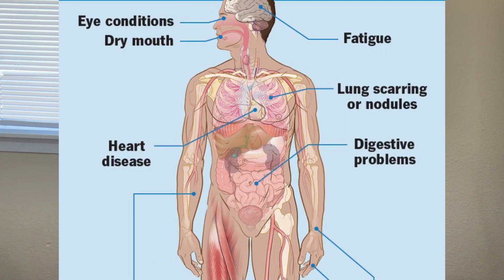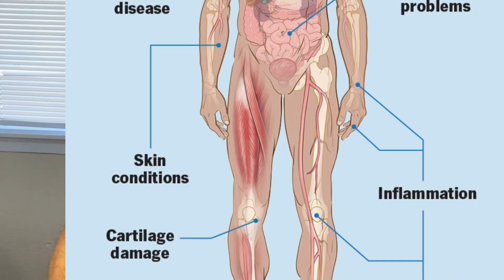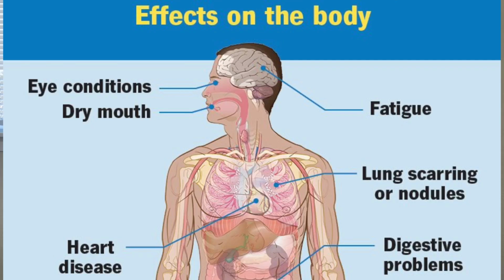RHEUMATOID ARTHRITIS RHEUMATOID SHORTS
Bilateral Pain,Stiffeness and Swelling Of the Joints of Extremities